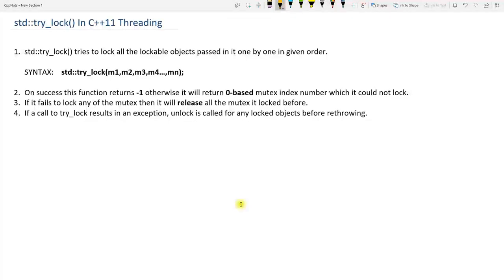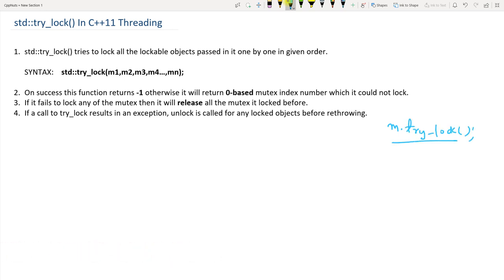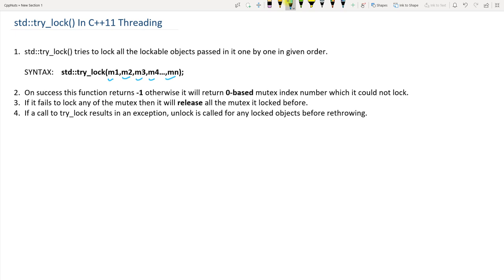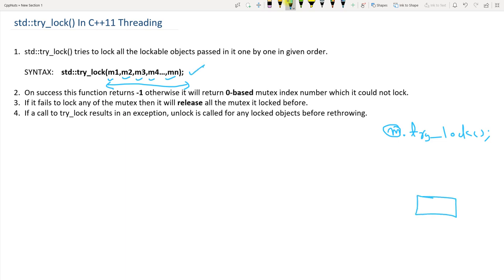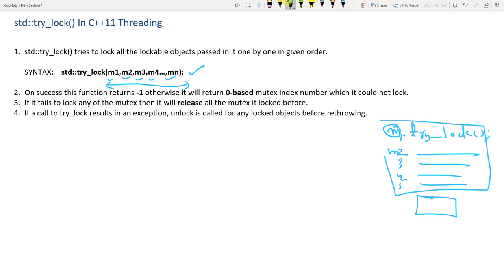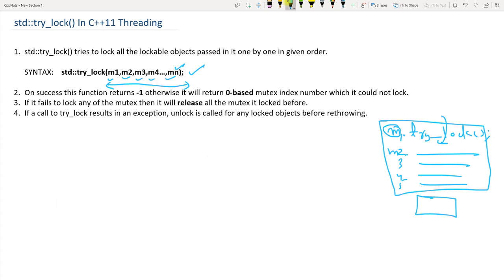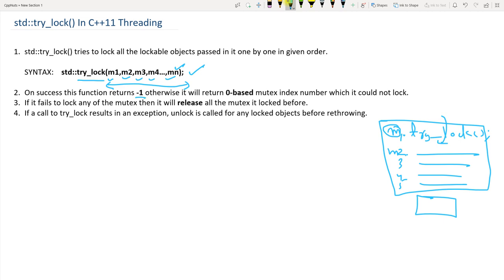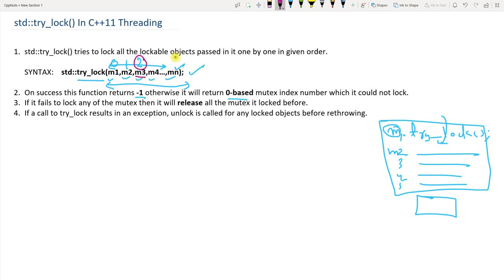try_lock In C++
JOIN ME

In this video we will learn how to use std::try_lock() On Mutex In C++11 Threading

Few things to remember about the try_lock is as follows:
0. std::try_lock() tries to lock all the mutex passed in it one by one in given order.
1. On success this function returns -1 otherwise it will return 0-based mutex index number which it could not lock.
2. If it fails to lock any of the mutex then it will release all the mutex it locked before.
3. If a call to try_lock results in an exception, unlock is called for any locked objects before re-throwing.